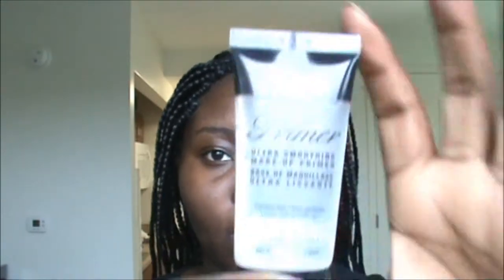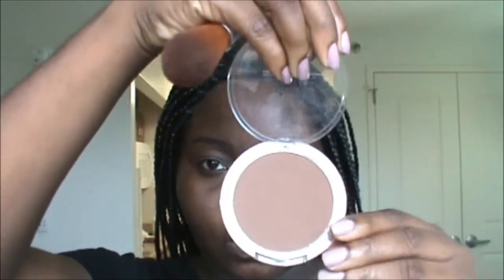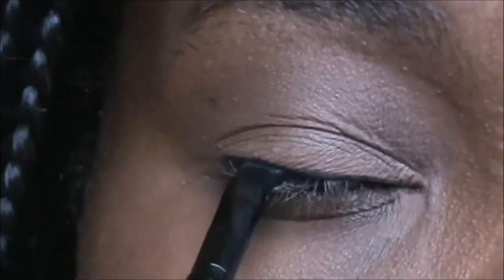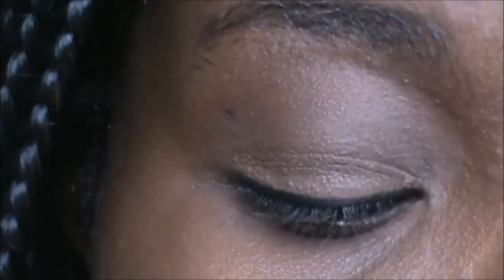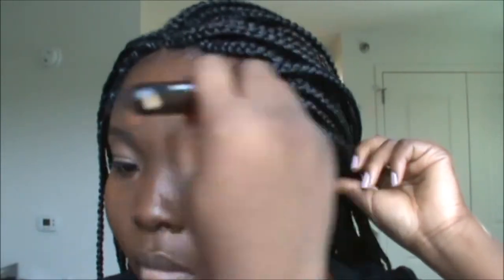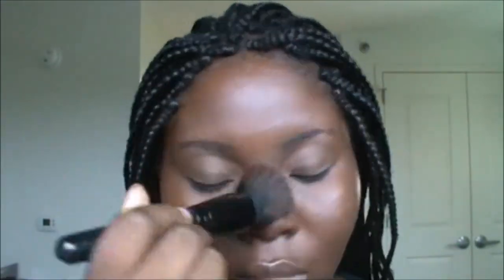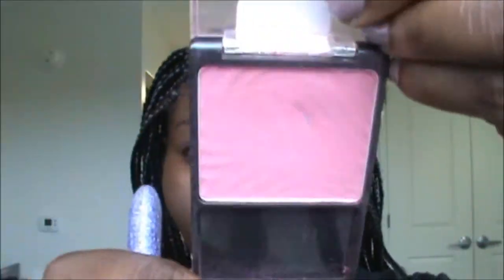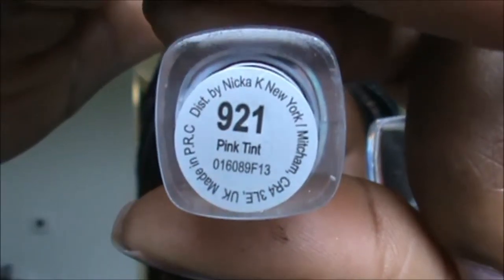The Little Pretty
This is the 2nd look I am doing inspired by the Marc Jacobs beauty look book and its called the Little pretty.

FACE PRIMER: Nicka K Face primer

EYE BASE: M.a.c paint pot in Quite Natural

FOUNDATION: Makeup Forever Mat Velvet Shade #80

BLUSH: Heather Silk from wet and wild

LIPSTICK: NK Pink Tint lipstick

LIP LINER: Jordana Lip pencil in Wine

MASCARA: Wet 'n' Wild Megalength in C139

EYELINER: E.L.F cream liner in Black

PRESSED POWDER :Ruby Kisses Mineral Powder in Ebony